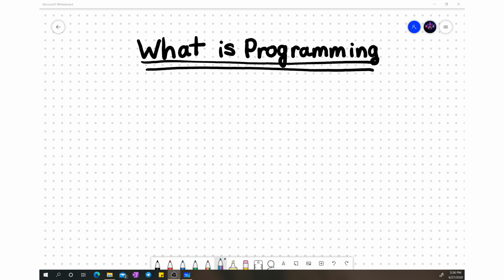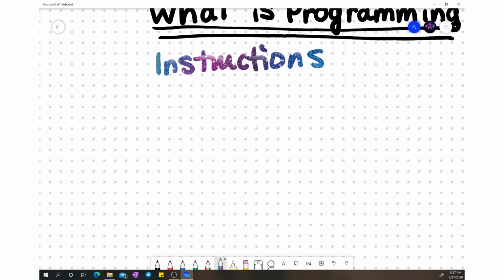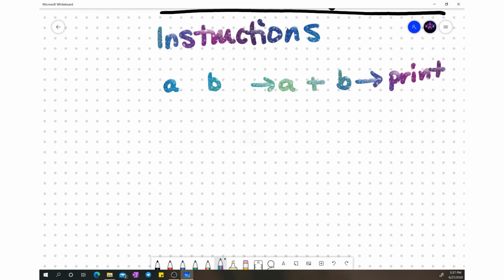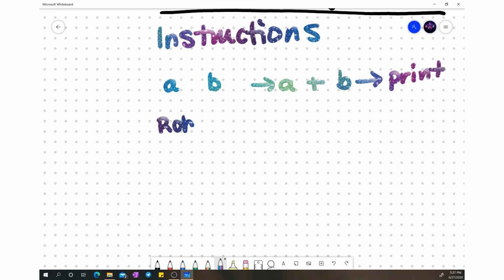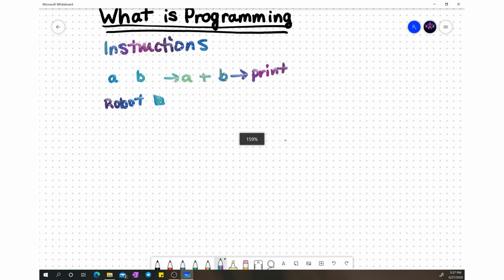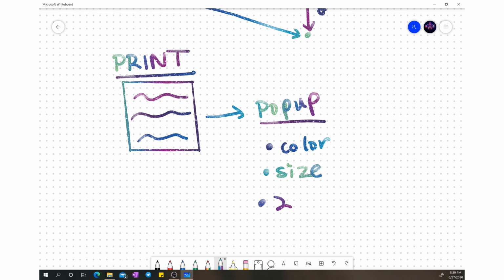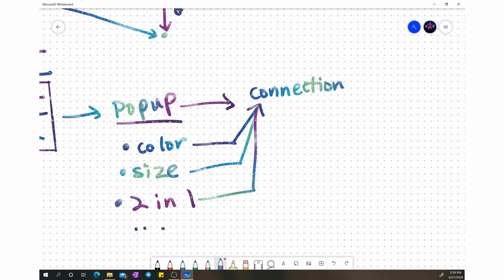Lesson 1.1: What is Programming?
Before you begin your programming journey, it is very important to answer at least this one question: What is Programming? If you can't answer this question, it will be very difficult for you to understand how to program and what you are doing when you program something. In this video, we go over the meaning of programming.